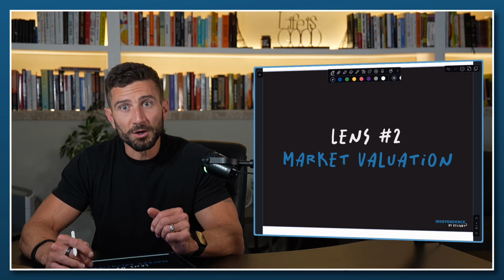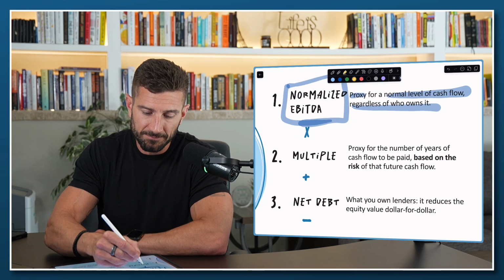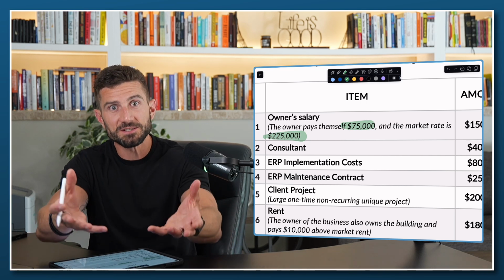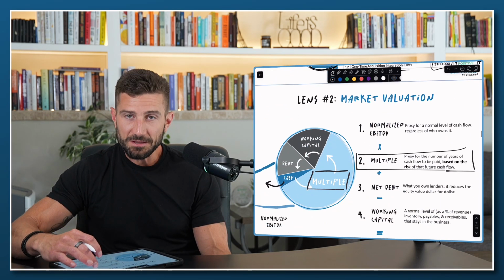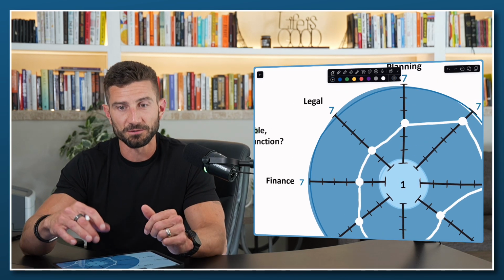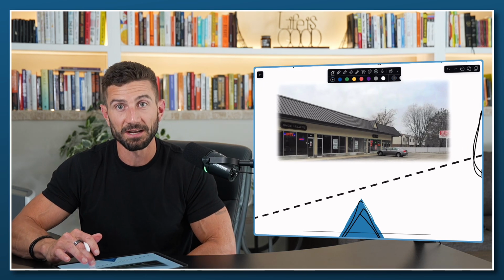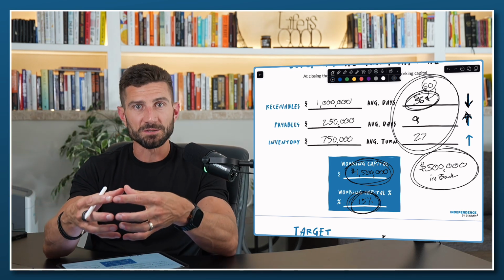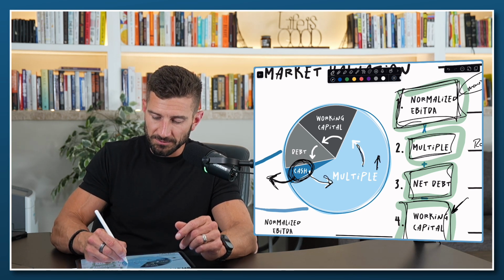The Market Valuation Lens: The 4 KPIs of Valuations (EBITDA, Multiples, Debt & Working Capital)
Most owners hear about “multiples of EBITDA” but don’t fully understand what’s behind the math. In this video, I break down the Market Valuation Lens—the formula nearly every banker, buyer, and investor uses to value a private company. You’ll learn how normalized EBITDA, valuation multiples, net debt, and working capital all tie together, and why understanding these levers is essential even if you’re not selling today. If you want to think like an investor and know how the market sees your company, this video will show you how.

👉 For the full written article, examples, and the downloadable PDF exercise, check out the Beehive newsletter:
Read the full article + download PDF

🕒 Timestamps

0:00 – Introduction: Why Market Valuation matters (even if you’re not selling)
2:00 – How the Market Lens connects to Independence by Design and Escape Velocity
4:30 – The formula: EBITDA × Multiple – Net Debt – Working Capital = Equity Value
10:00 – Normalized EBITDA: what it is, why it matters, and common adjustments
20:00 – Examples of positive, negative, and neutral adjustments
31:00 – Valuation multiples: risk, return, and why predictability = higher value
36:00 – The buildup methodology: from risk-free rate to company-specific risk
44:00 – Case study: Rockin Times vs Advanced Solutions — same revenue, very different equity values
54:00 – Net Debt: why buyers pay for equity, not enterprise value
1:00:00 – Working Capital: receivables, payables, inventory, and the hidden cash lever
1:06:00 – Pulling it all together: monitoring the four KPIs monthly and annually
1:09:00 – Transition to Lens 3: Strategic Transaction Value
1:12:00 – Wrap-up: why understanding these levers gives you control and confidence

📥 Resources